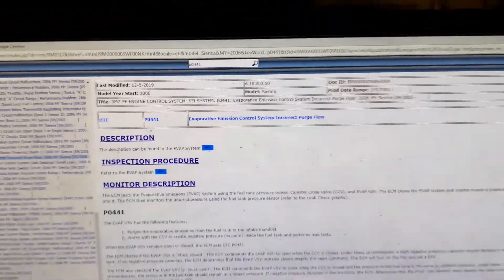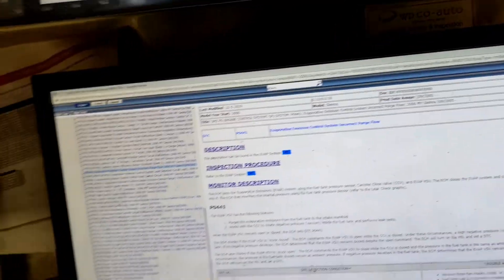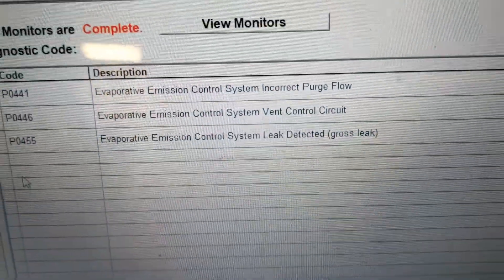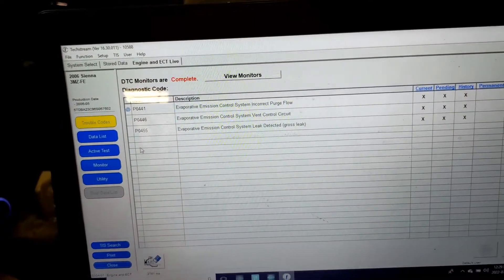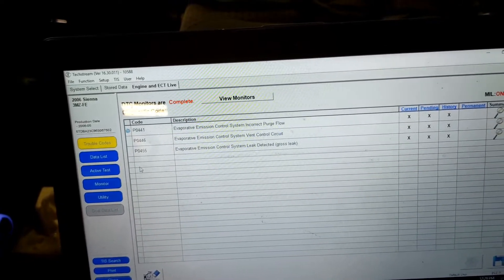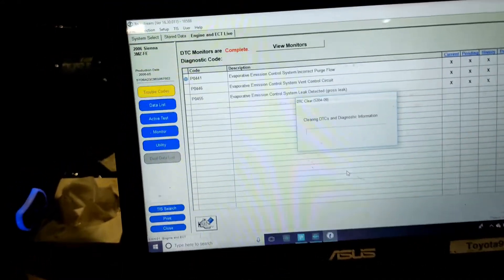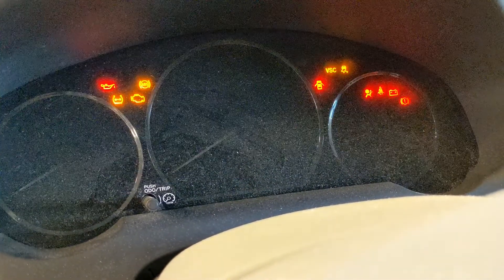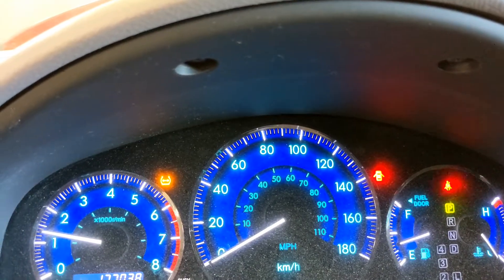Toyota Sienna 2006, 3MZ engine, P0441 evaporative emission system incorrect purge flow, P0446,P0455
2006 Toyota Sienna with 3MZ engine, primary code P0441 evaporative emission system incorrect purge flow / P0446 evaporative emission control system vent control circuit, P0455 evaporative emission control system leak detected (Gross leak) it has a gross leak due to faulty VSV purge valve. Recommended to change new VSV purge valve set.